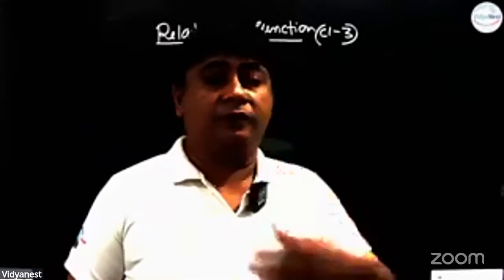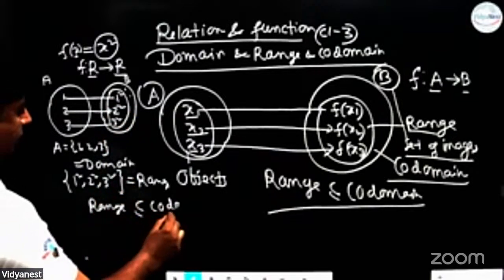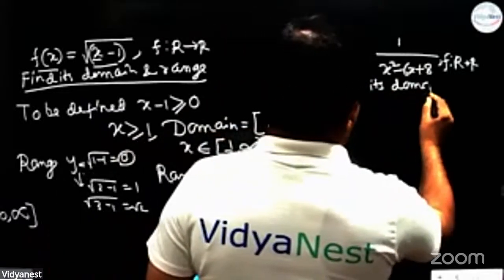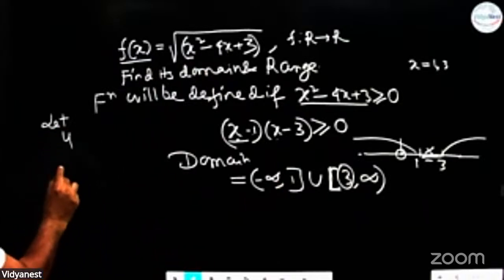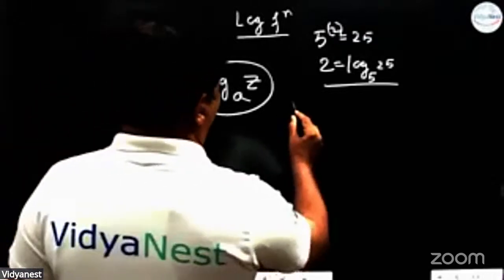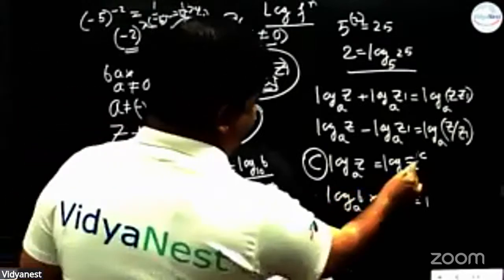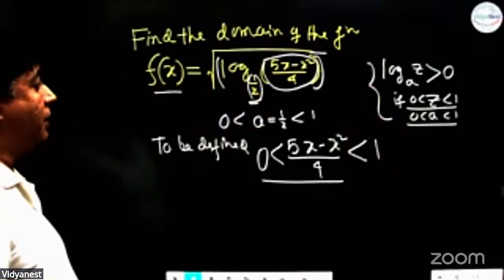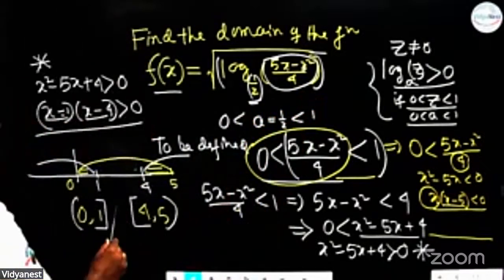Class - 11. MATH - Chapter-5. Relation Function. Lecture-3.